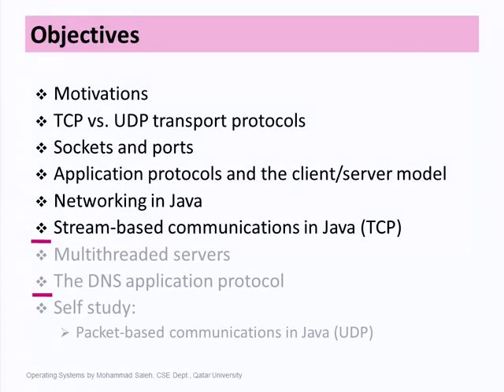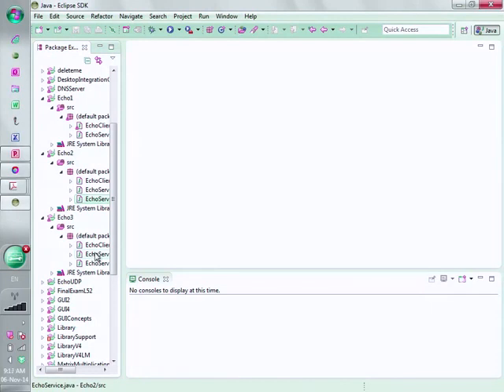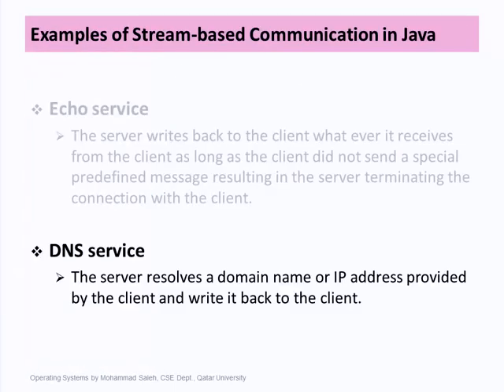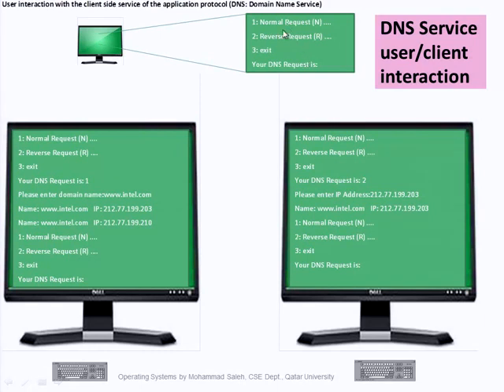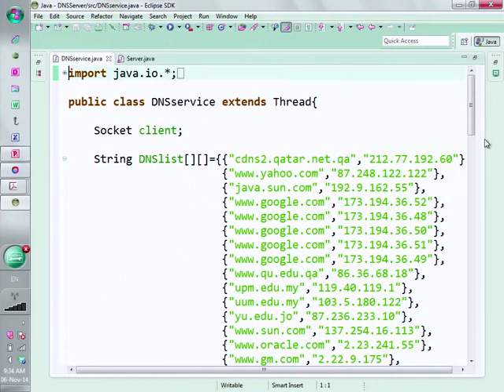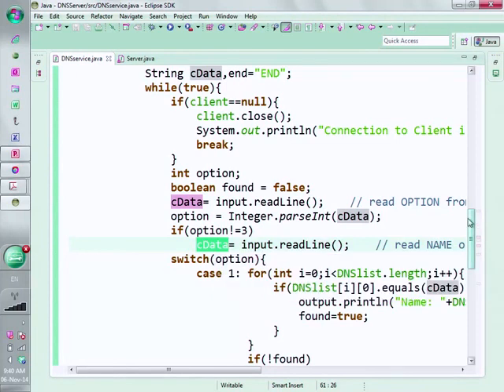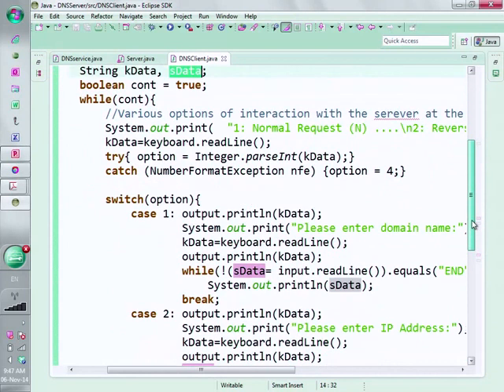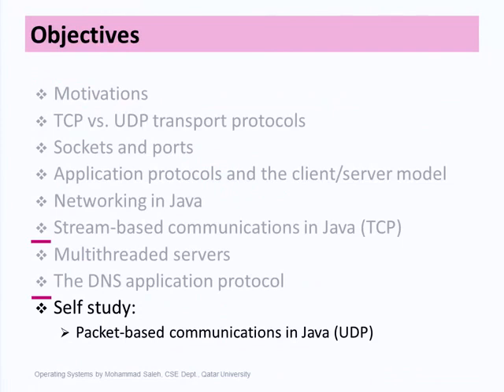sockets network programming2